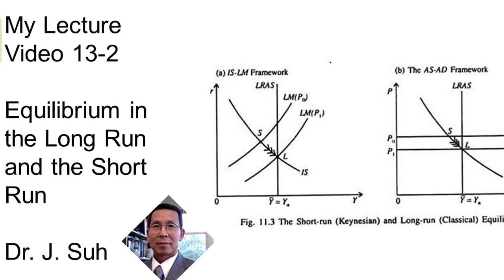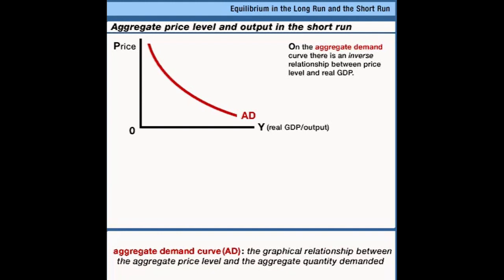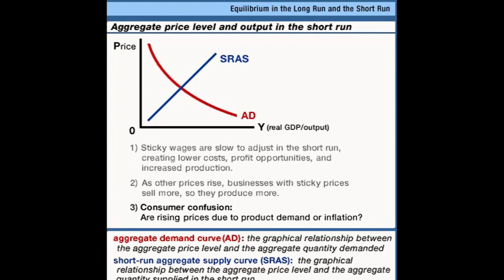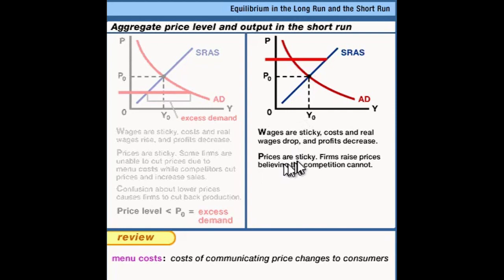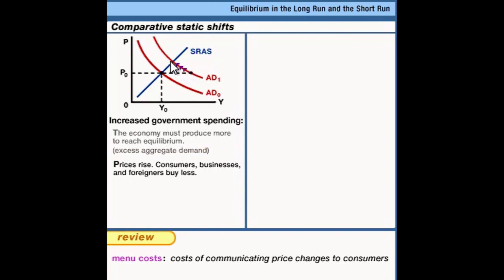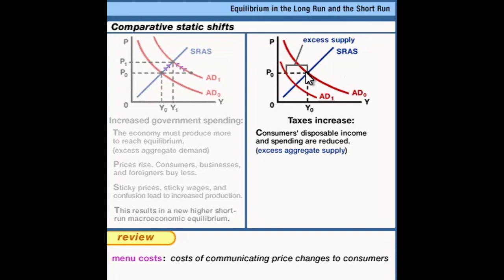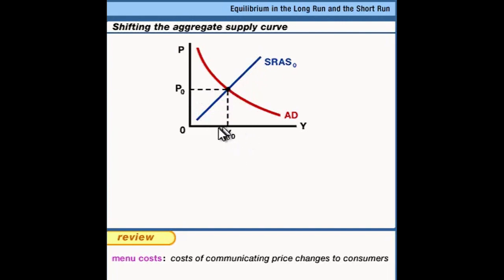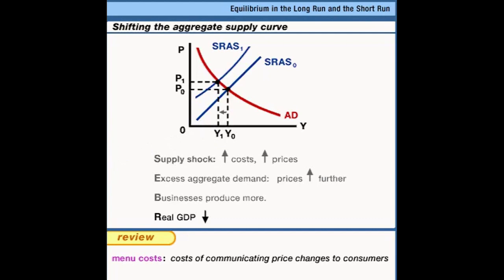13 2 Equilibrium in the Long Run and the Short Run